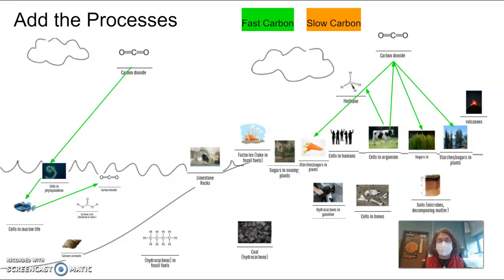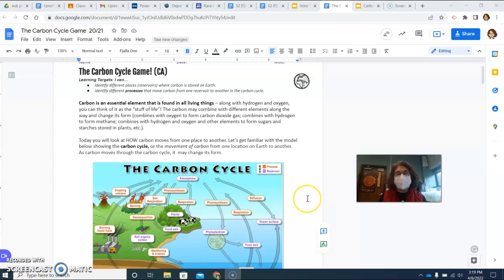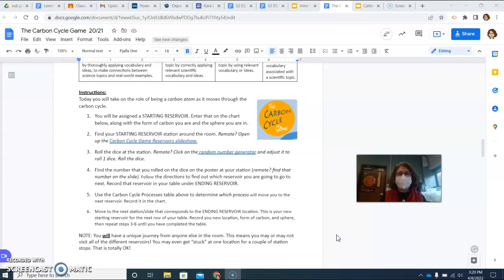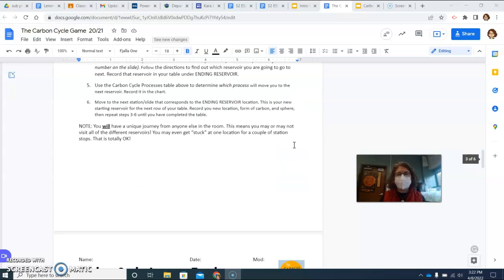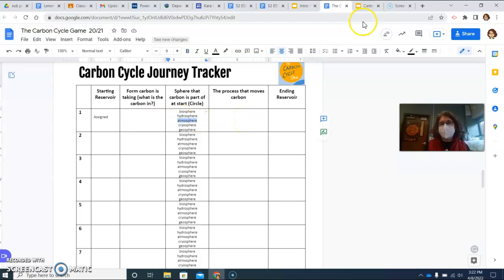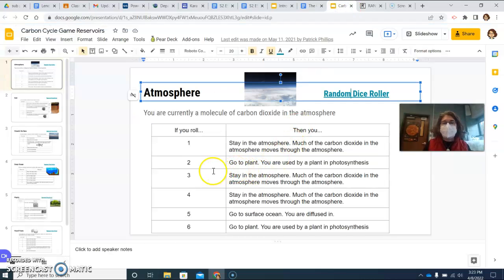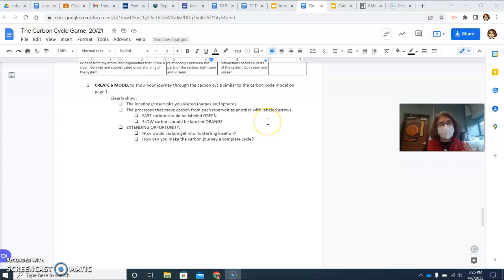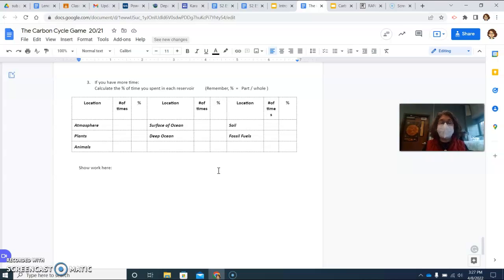The C Cycle Game Overview